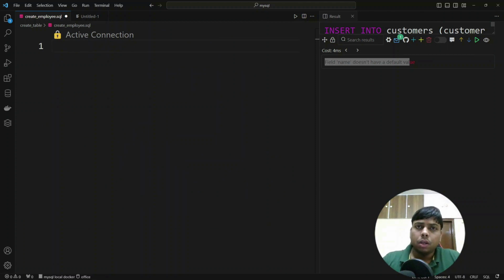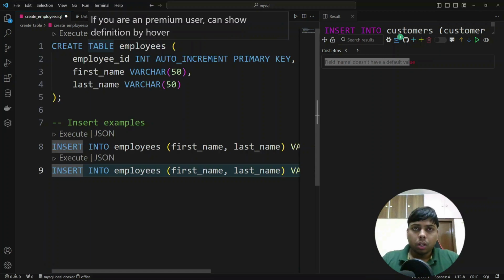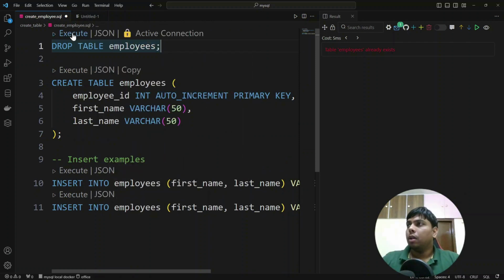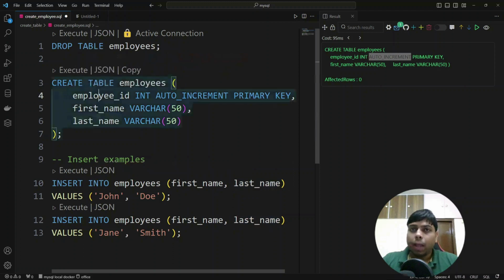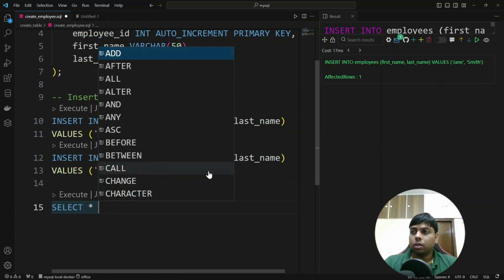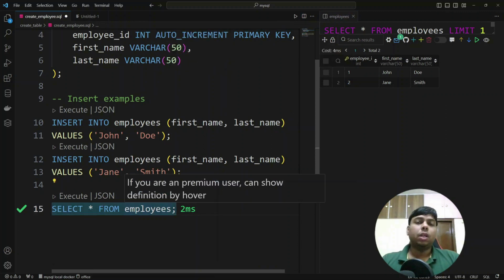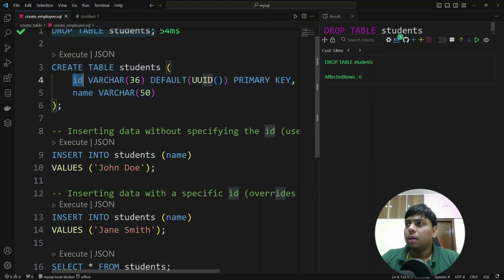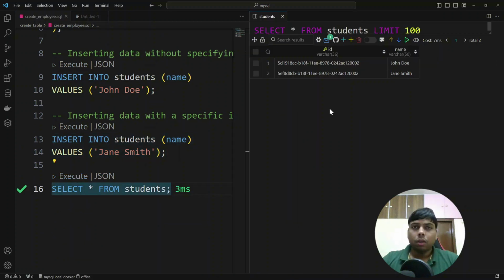Chapter 11 | Auto Increment and UUID | MySQL Master Class Series | Code With Soumyajeet